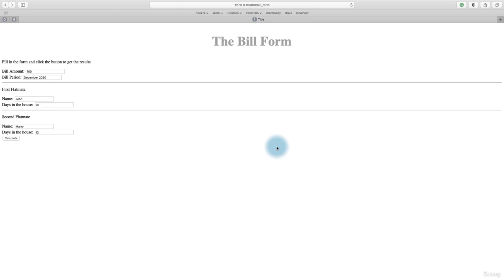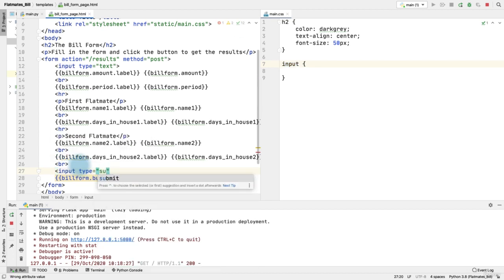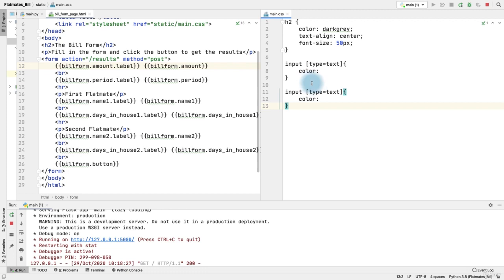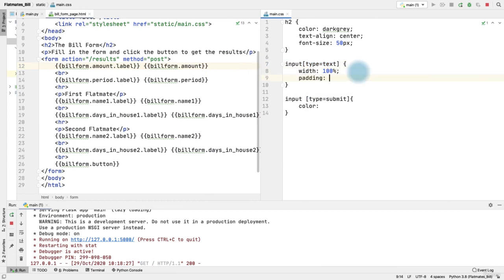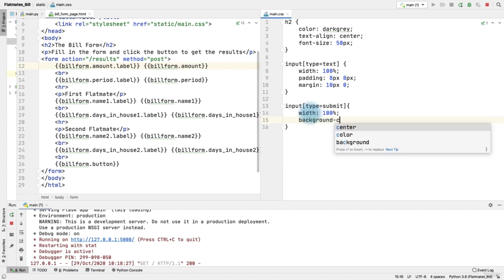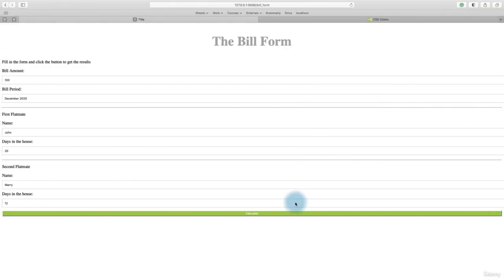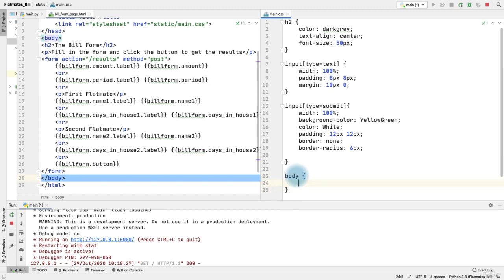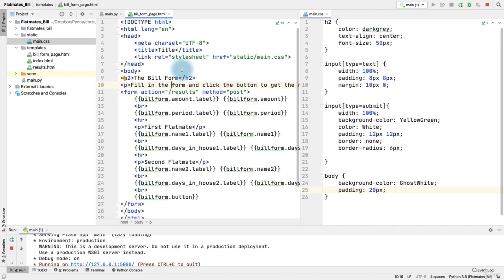Completing the Visual Changes